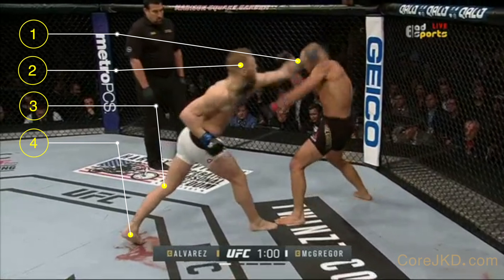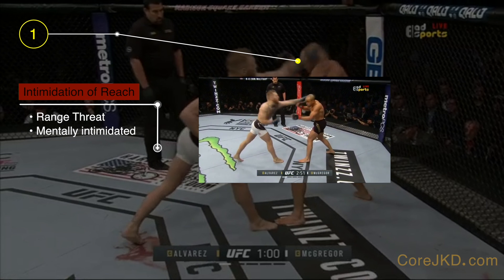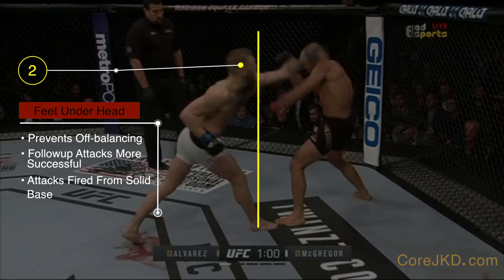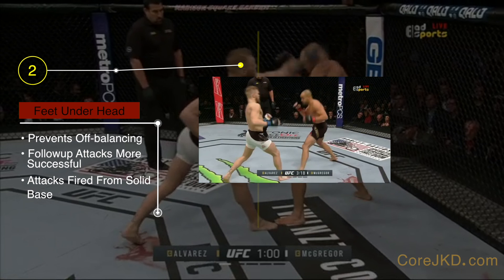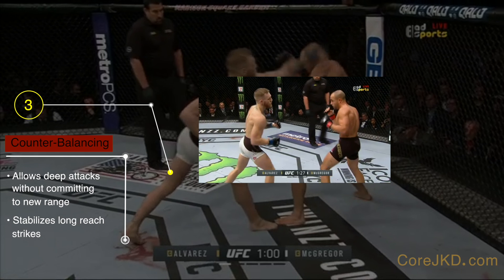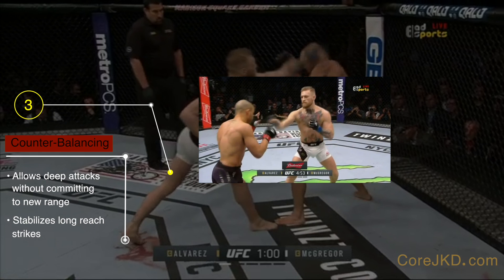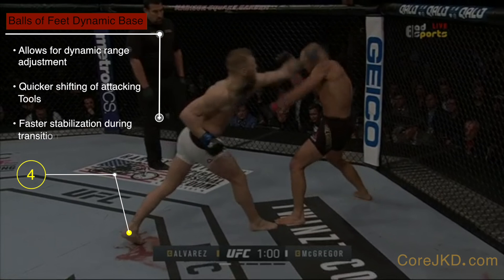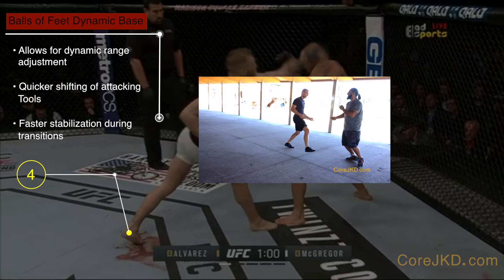4 Reasons Why Conor McGregor is Hard To Hit - UFC 205 breakdown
Ming breaks down some ConorMcGregor-specific abilities that allows him to keep his range while striking deeply into his opponent's. This is a breakdown of skills and attributes in his fight with Eddie Alvarez.